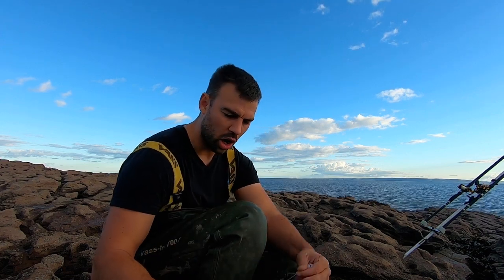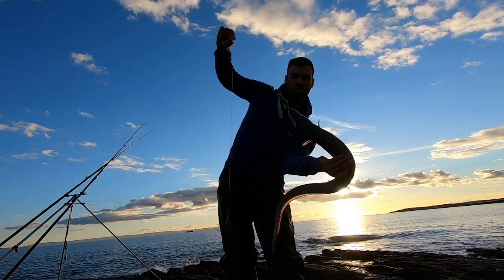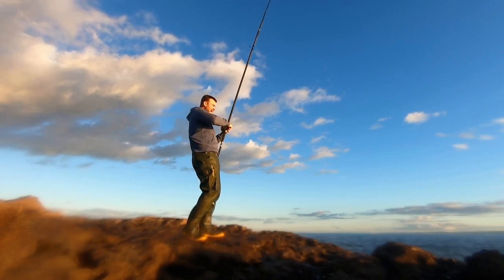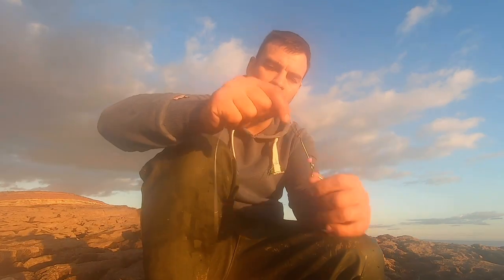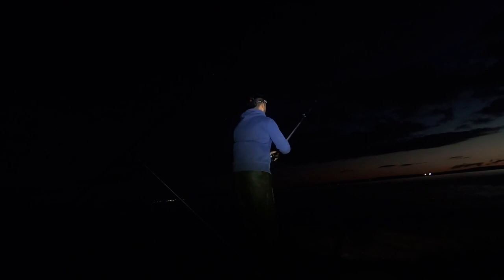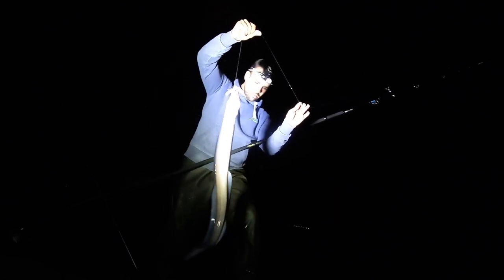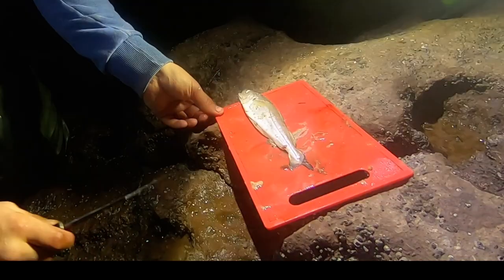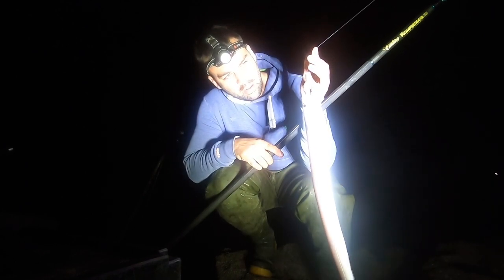Chasing Conger (Sully Island)........ The Hunt For A 20lb Eel episode 2.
A short Session with Lloyd fishing for conger eels on sully Island. Lloyd is out looking for an elusive 20lb conger. time will tell if he manages his target. tune in to see rig and bait demonstrations.